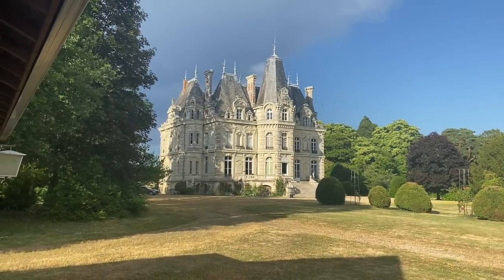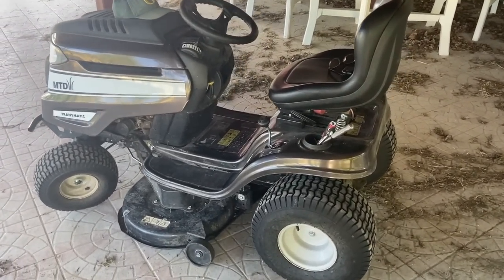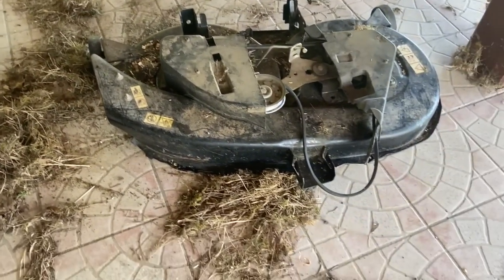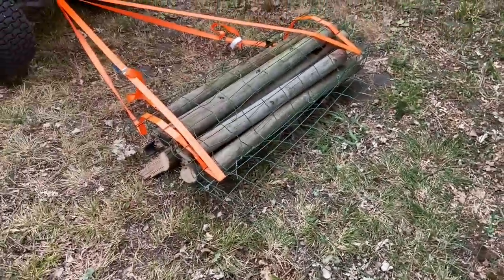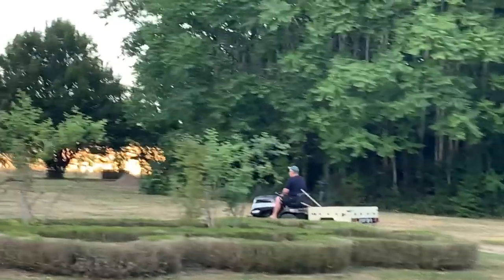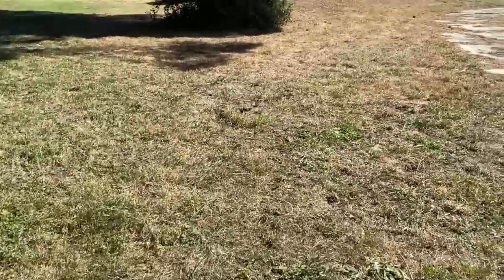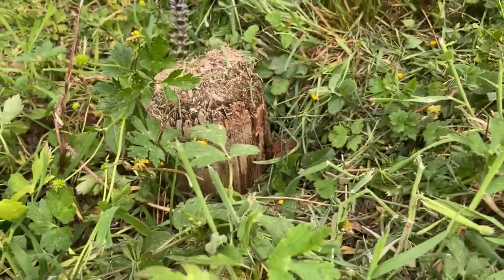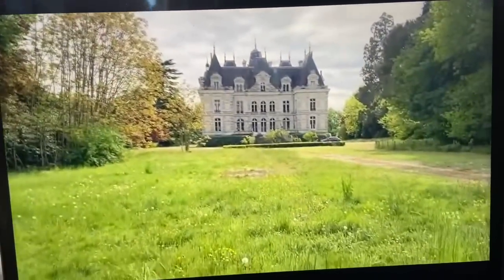Château de la Grifferaie, S3, E18: "The Mower"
We had a problem. and we're so thankful for the solution, and for the support of so many friends that have helped us already. Big thanks to Mr. Tom Horton and his friend:) and also to our Patrons and other supporters for their faithful help.